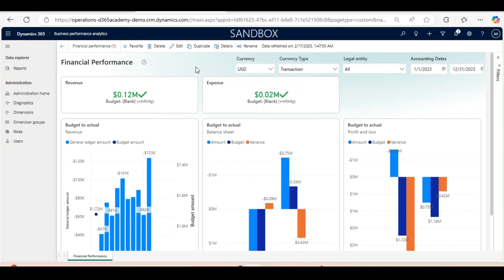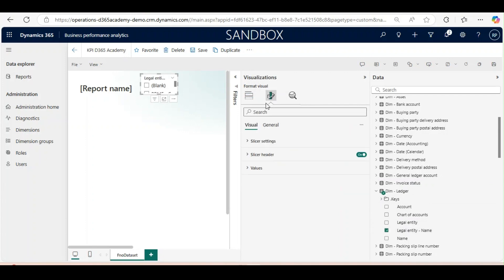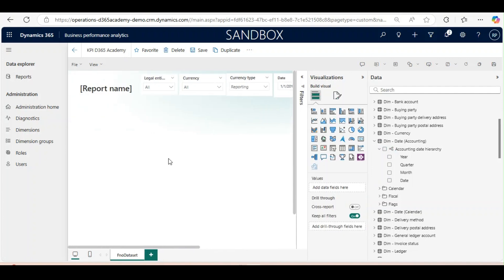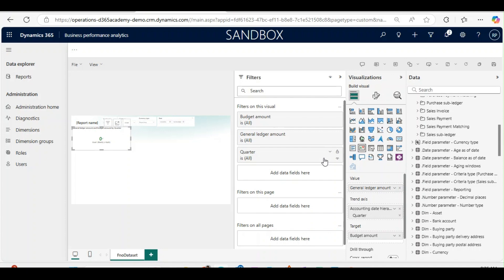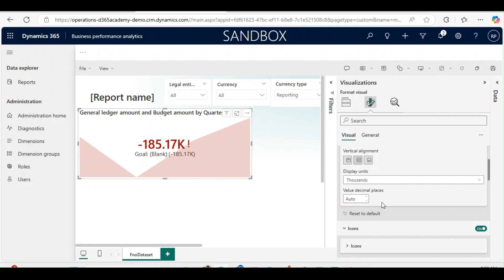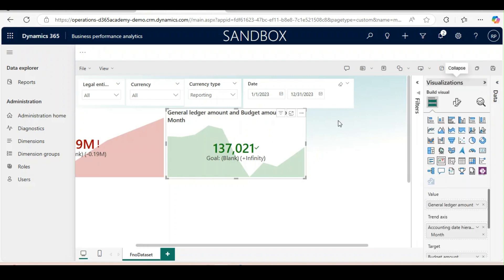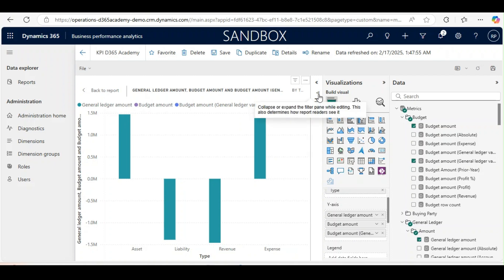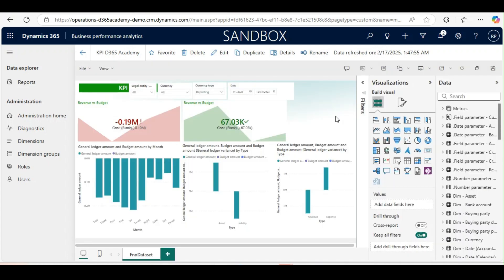D365 F&O: Mastering KPI Dashboard Creation in Business Performance Analytics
KPI reports are crucial for any organization to assess their business performance. Creating these reports can be incredibly easy with Business Performance Analytics in Dynamics 365 Finance and Operations. After this lesson, you will be able to generate KPI reports using F&O data.

• Join My YouTube Membership for Finance, SCM and PMA courses with just monthly 119 INR (4 USD per month for USA and other countries)